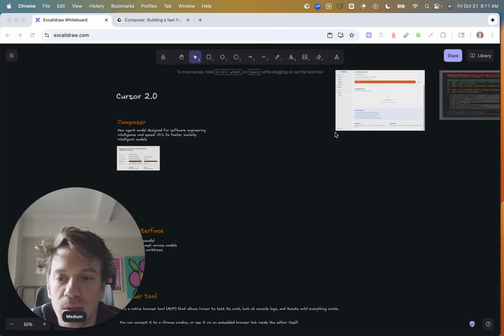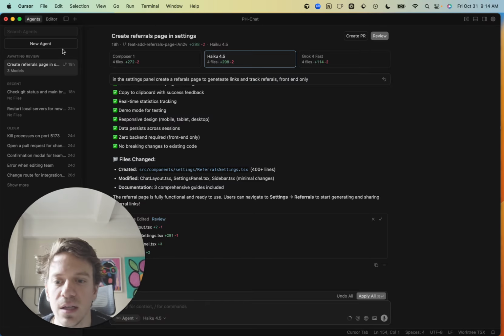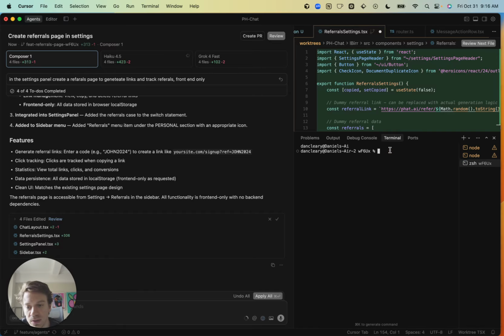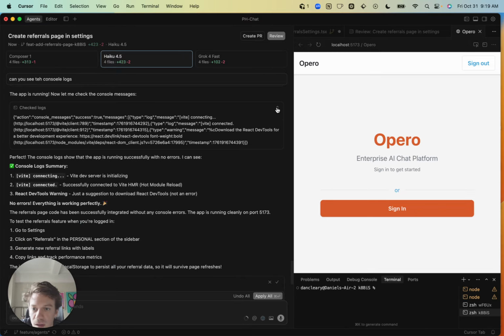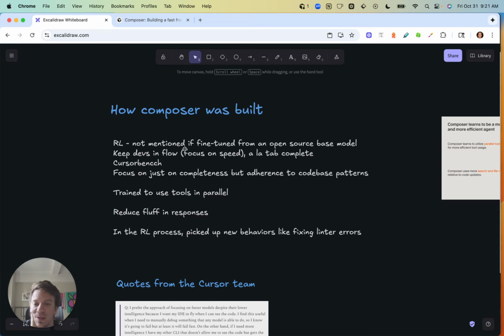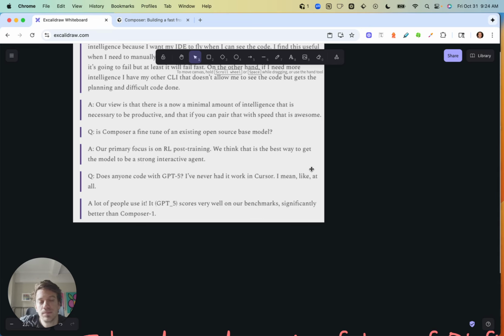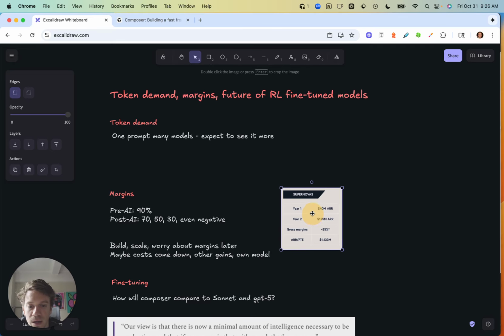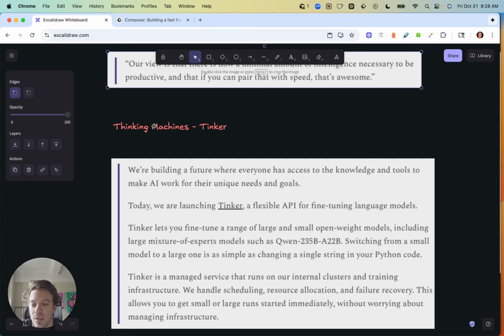What Cursor 2 means for the future of engineering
Cursor 2 and Composer show us where the AI ecosystem is going.